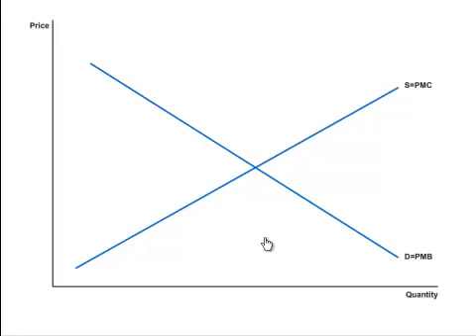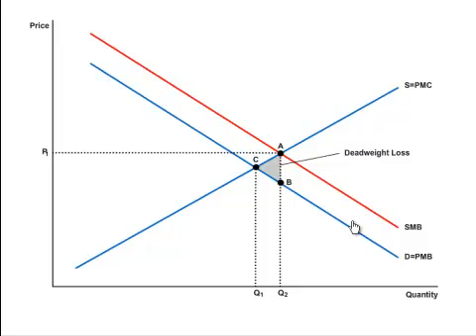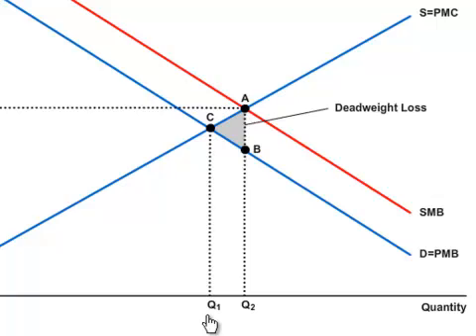Positive Consumption Externality